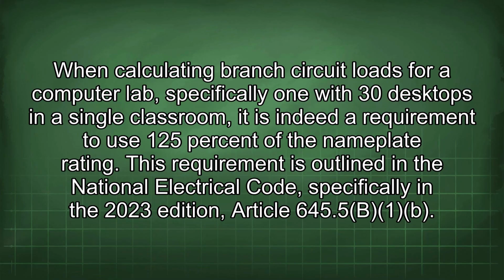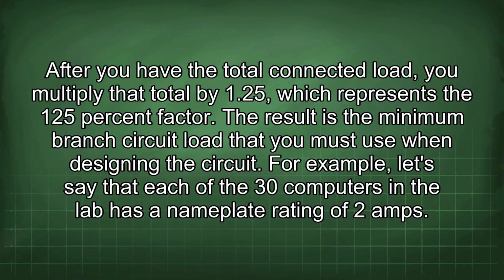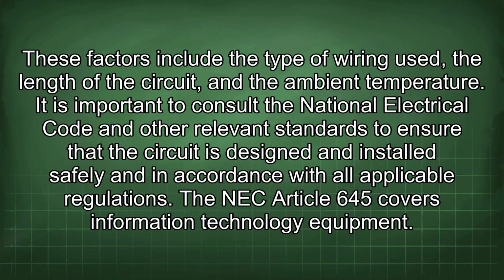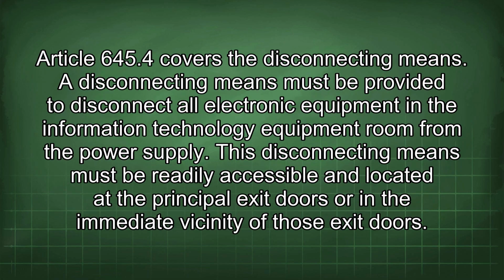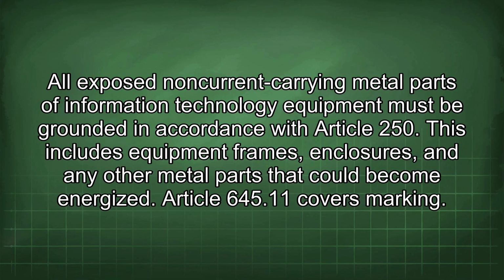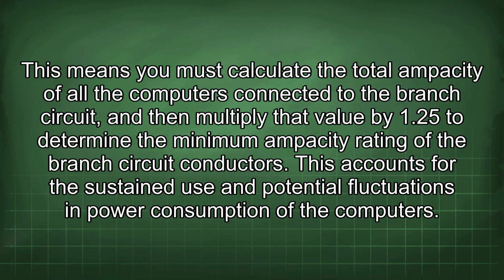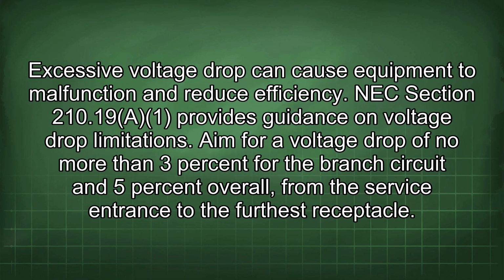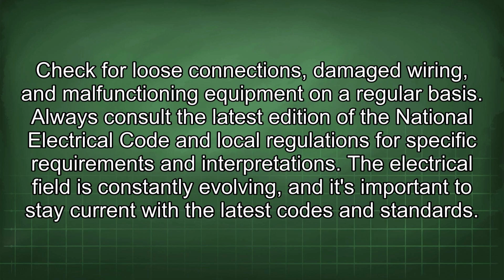Computer Lab Branch Circuit Load Calculation Explained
When calculating branch circuit loads for computer labs with more than 10 computers, using 125 percent of the connected load, based on nameplate ratings, is required. This ensures sufficient capacity for the equipment's power demands. NEC 2023, Article 645.5(B)(1)(b) addresses this requirement.